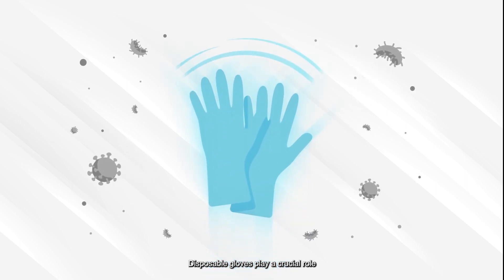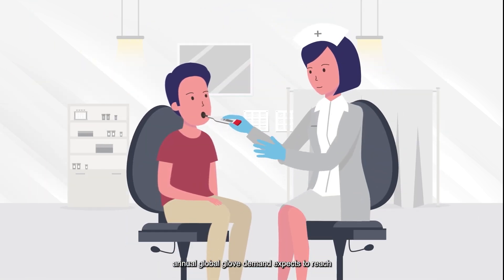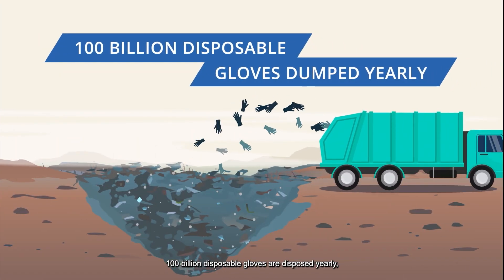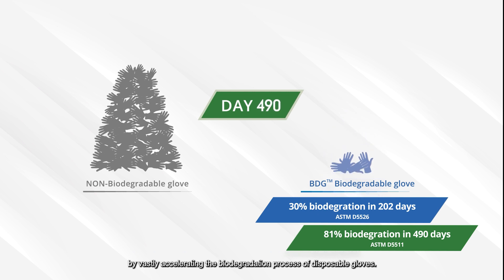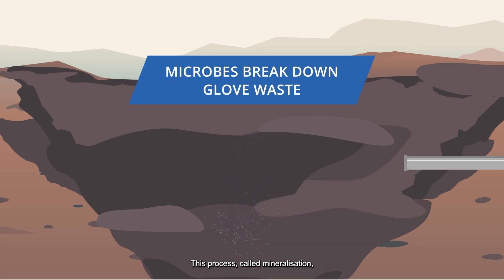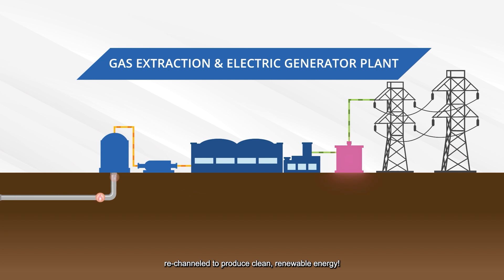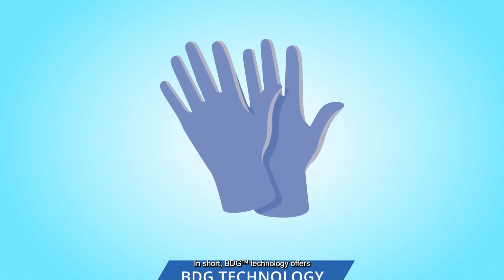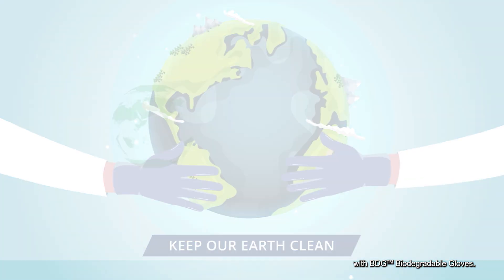BDG™ Biodegradable Glove: A Practical Solution for a Cleaner Planet l Hartalega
Disposable gloves play a crucial role in protecting our hands and preventing cross-contamination. They are widely used in different industries. With the increasing need for hand hygiene and sanitation control worldwide, annual global glove demand expects to reach a staggering 330 billion pieces and increase by 12% each year. While most medical glove wastes are incinerated, 100 billion disposable gloves are disposed of yearly and may remain in landfills.

BDG™ Biodegradable Glove provides a practical solution for a cleaner planet by vastly accelerating the biodegradation process of disposable gloves. BDG™ glove is enriched with a unique, organic additive that attracts microbes commonly found in landfills. As microbes feed on the additive, they excrete an enzyme that can break down the glove polymer.

Watch this video to understand more about BDG™ Biodegradable Glove.